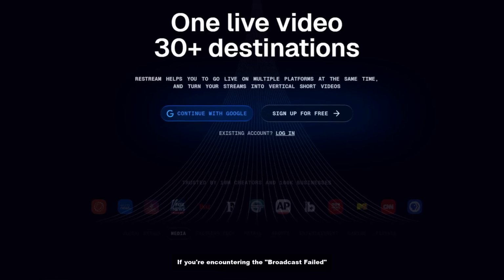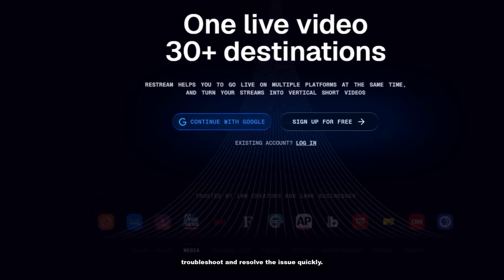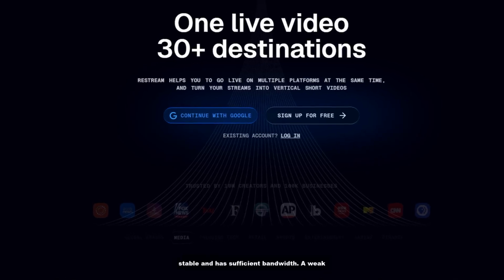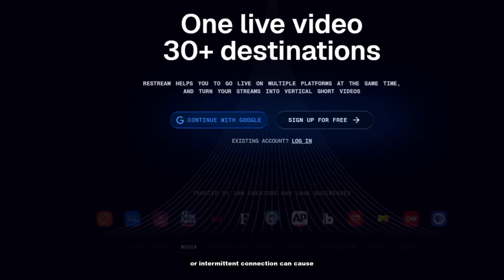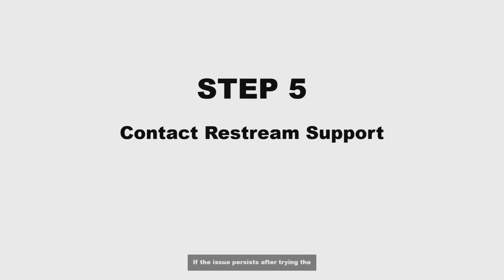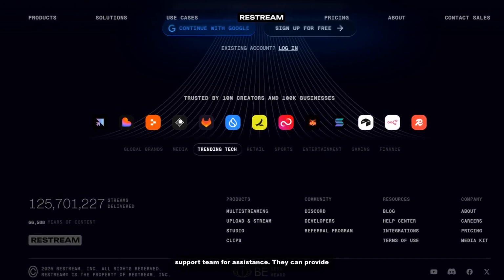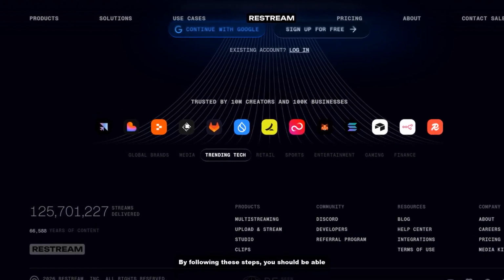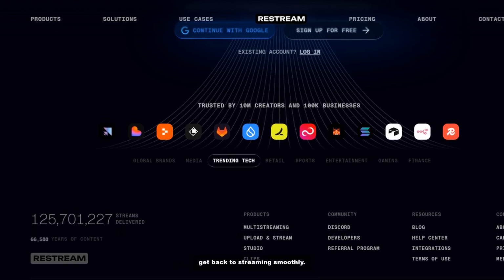How To Fix Broadcast Failed On Restream.io 2026 (QUICK FIX)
In this video, we will show you how to fix broadcast failed on Restream.io 2026 with a quick fix. If you're experiencing issues with your live streams, this guide will help you troubleshoot common problems and get back on air in no time.